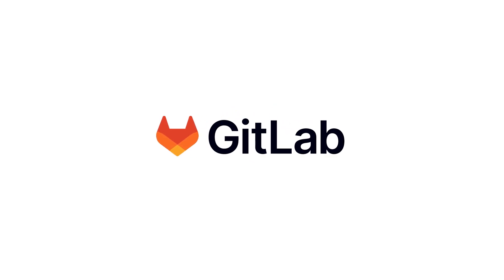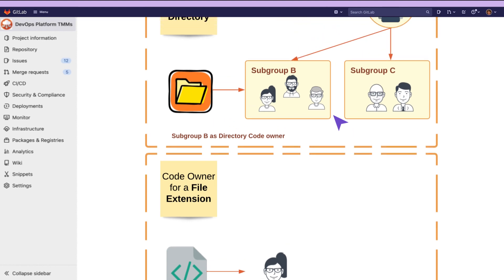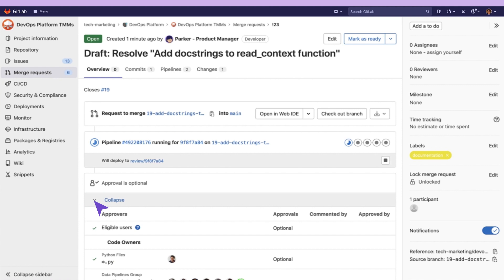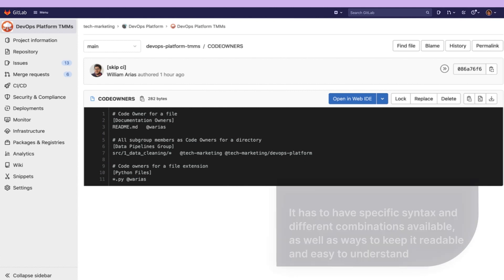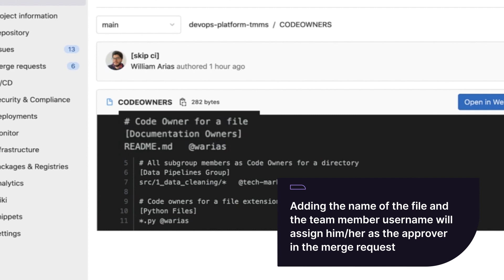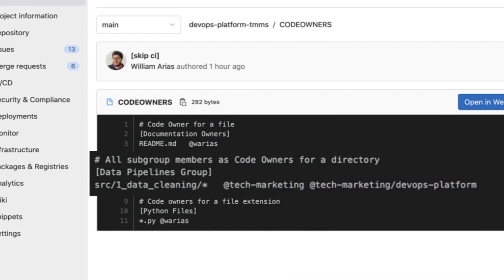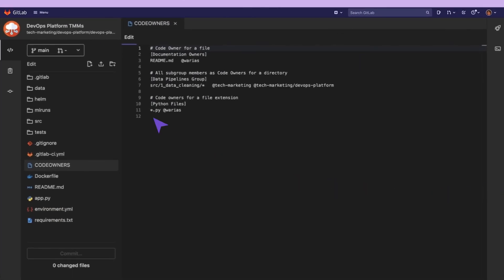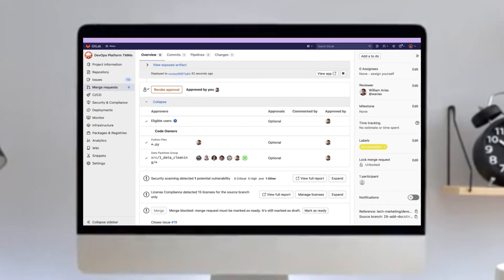Code Owners - The basics (HD)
Use the Code Owners feature to define who has expertise for specific parts of your project’s codebase.
Use Code Owners to build a flexible approval workflow and to ensure quality. Define the users who have domain expertise for specific paths in your repository.